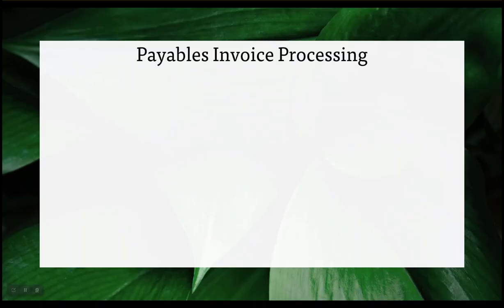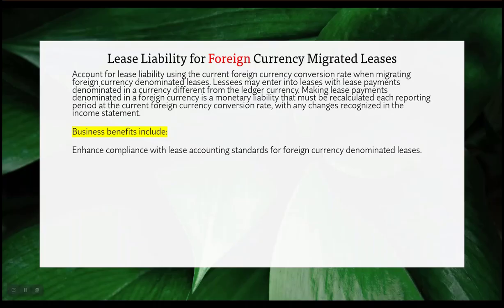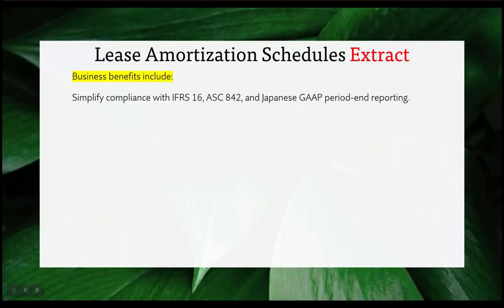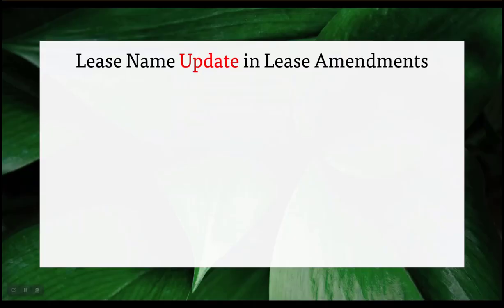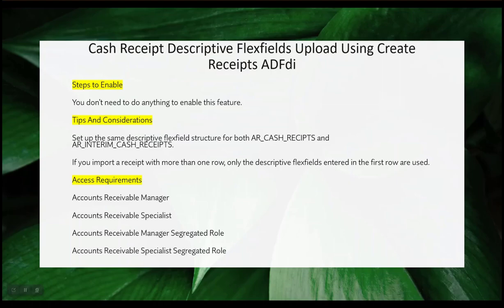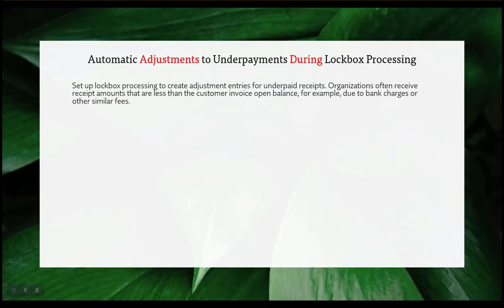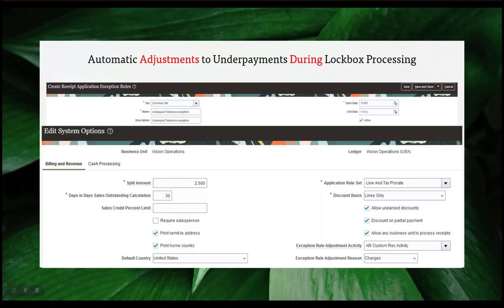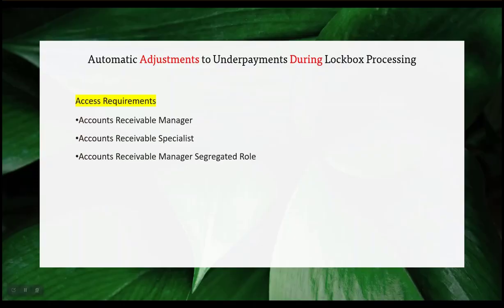Oracle Cloud What's New 25 A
IDR Adaptive Learning for Supplier Corrections
Intelligent Document Recognition can now compare similarity of invoices, enabling Adaptive Learning for supplier corrections. Making supplier corrections to incomplete invoices teaches IDR to recognize the correct supplier for subsequent invoices. IDR compares text, layout, and supplier logos from invoices to identify and match a supplier's invoice template.

Business benefit includes:

Increase efficiency by improving the supplier recognition accuracy and reducing manual corrections.
Improve Adaptive Learning accuracy on all other invoices fields.
Business Context: A core objective of buying organizations is to reduce the overall cost of payables invoice processing. To reduce these costs, Suppliers can utilize a variety of channels offered by the buying organization for submitting invoices. Buying organizations direct their high-volume suppliers to use electronic invoicing through direct integration or the B2B network to load invoices automatically. Organizations use IDR to automatically scan, recognize, and create invoices for medium-volume suppliers that usually email invoices. Low-volume suppliers are directed to the Supplier Portal to enter invoices. Improving IDR adaptive learning increases effectiveness of the IDR channel, minimizes the demands on implementation and support efforts, streamlines the overall user experience, and increases the uptake of this channel.

Steps to Enable
Create an SR, requesting to set the tenant setting 'useAlForSupplier' to true.

Lease Liability for Foreign Currency Migrated Leases
Account for lease liability using the current foreign currency conversion rate when migrating foreign currency denominated leases. Lessees may enter into leases with lease payments denominated in a currency different from the ledger currency. Making lease payments denominated in a foreign currency is a monetary liability that must be recalculated each reporting period at the current foreign currency conversion rate, with any changes recognized in the income statement.

The lease liability of foreign currency denominated leases is accounted in the ledger currency using the currency conversion rate as of the Amortization Start Date instead of the historical right-of-use asset conversion rate.

Business benefits include:

Enhance compliance with lease accounting standards for foreign currency denominated leases.
Improve operational efficiency with streamlined accounting when migrating existing portfolios.
Lease Amortization Schedules Extract
Extract lease amortization and payment schedules for expense and revenue leases. The lease schedule extracts help lease managers and accountants create reports to meet financial, statutory, and disclosure requirements.

The Extract Expense Lease Schedules process extracts amortization schedules for lease liabilities and right-of-use assets, together with periodic interest expense, amortization expense, rental expense, and payments for expense leases.

The Extract Revenue Lease Schedules process extracts amortization schedules for lease and non-lease revenue, accrued asset balances and payments for revenue leases.

To extract lease schedules:

Select Extract Expense Lease Schedules or Extract Revenue Lease Schedules from the side-panel to extract lease schedules for expense and revenue leases, respectively.
In the Action Type parameter, select from the below options:
Extract Schedules - Full: Purges and re-extracts the schedules for all leases
Extract Schedules - Incremental: Purges and re-extracts schedules for leases that were booked or amended since the last extract run
Purge Schedules: Purges previously extracted schedules
Complete the remaining parameters according to your requirements and submit the process.